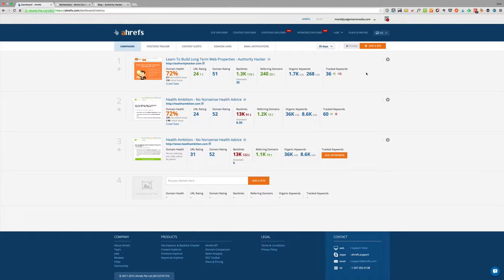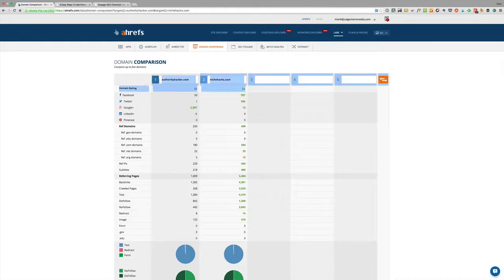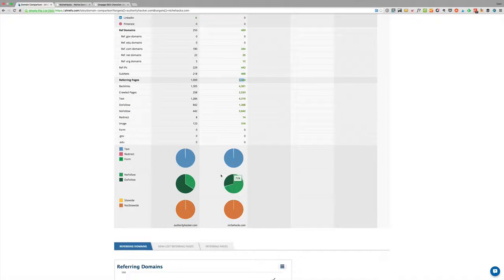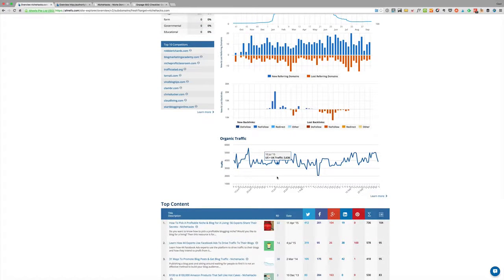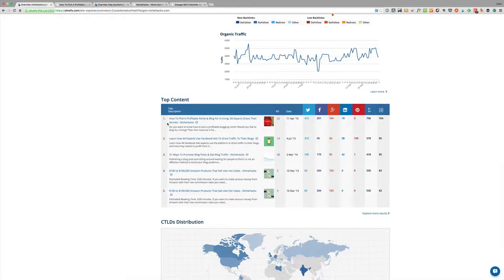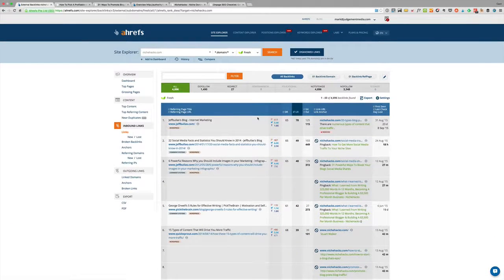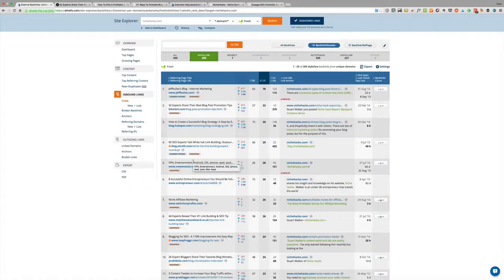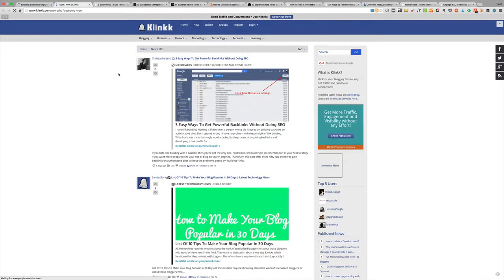How to Do Keyword Research & Competitor Analysis With Ahrefs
In this video, we give a tutorial that details how to use Ahrefs to understand what your competitors are doing successfully and how you can take this, improve it and beat them at their own game.

As part of a series of articles, we are examining and reviewing the best keyword research tools to understand which tools are the best for conducting keyword research.